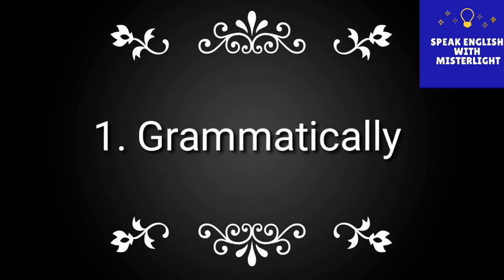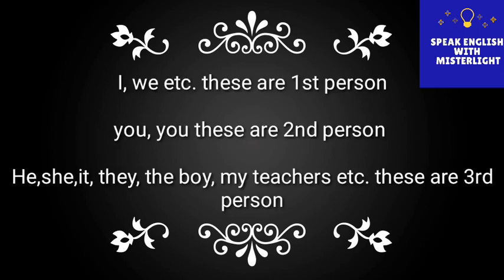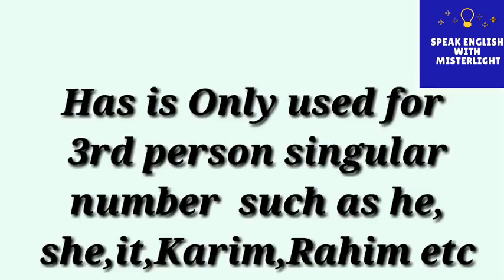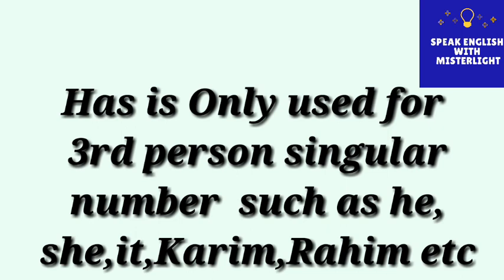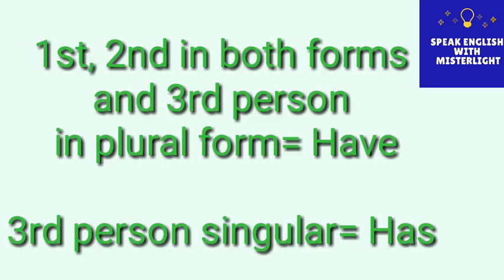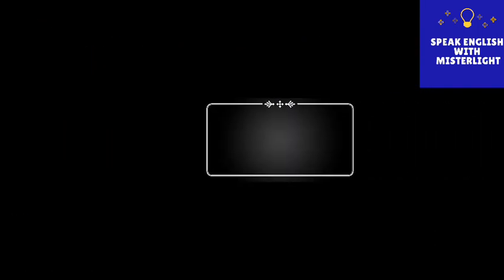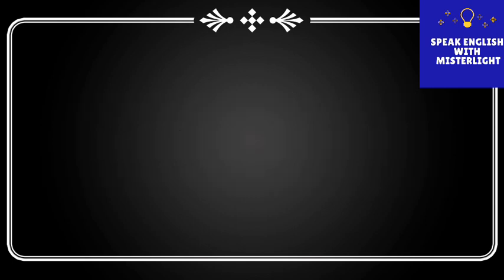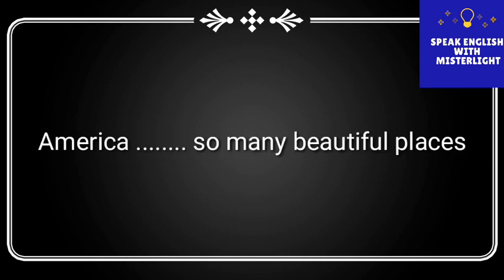Basic English Grammar: Have Vs Has, Have/Has, Difference between have and has in English.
Basic English Grammar: Have Vs Has, Have/Has,  Difference between have and has.

Learn how to use have & has

Speak English With MisterLight

Speak English With Mister light

Deference between have and has